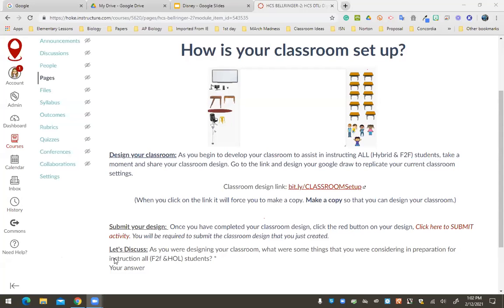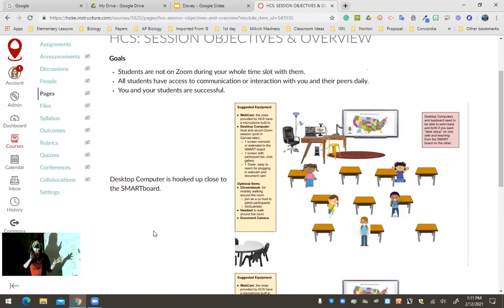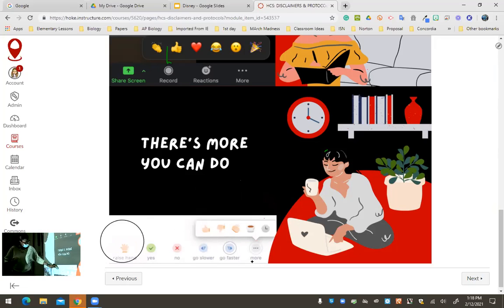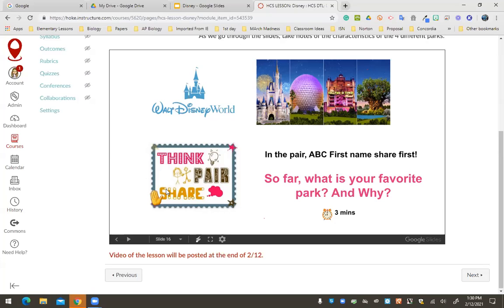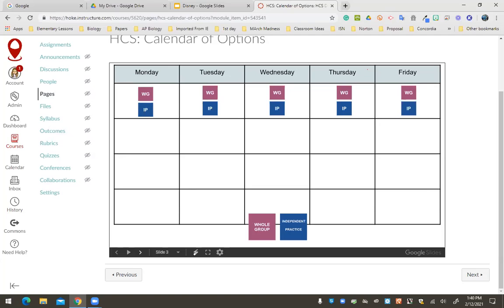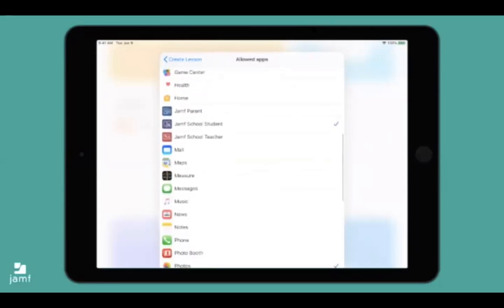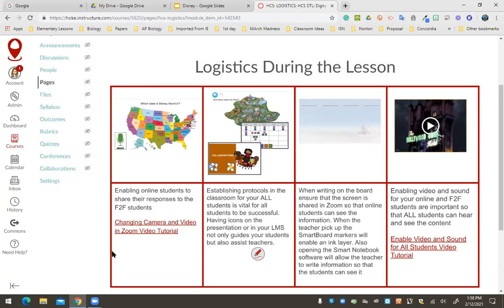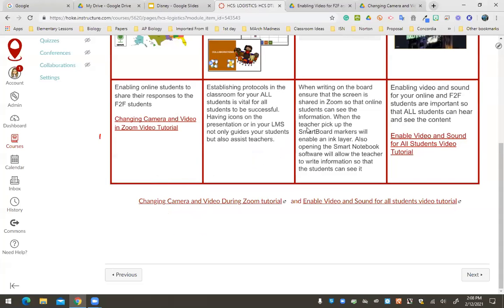Teacher Connect | OVERVIEW: 5 Days of Synchronous Learning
In this video, we discuss and demonstrate what it could be like to have students in class and online for synchronous instruction during a portion of your class period and the logistics that need to be considered. After experiencing the lesson, check out the reflection